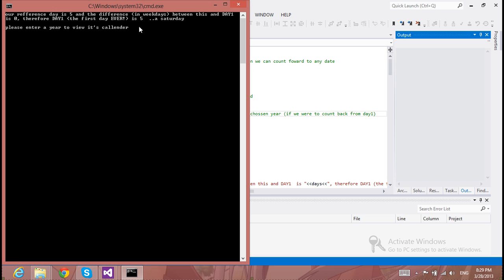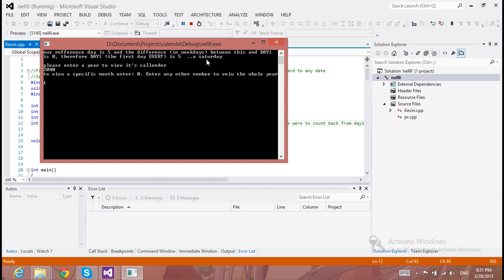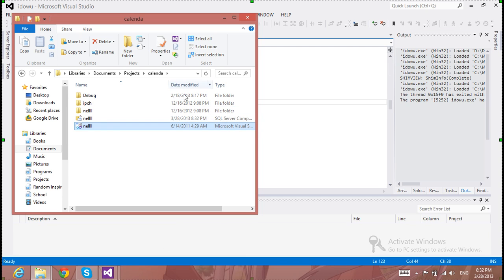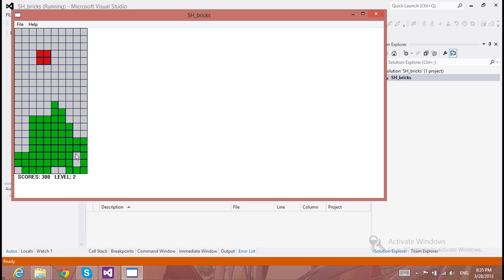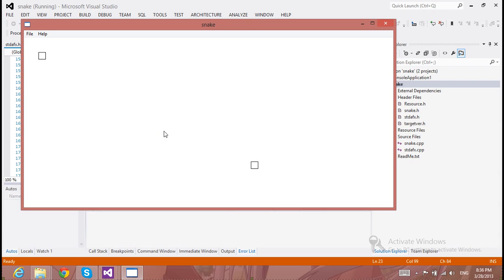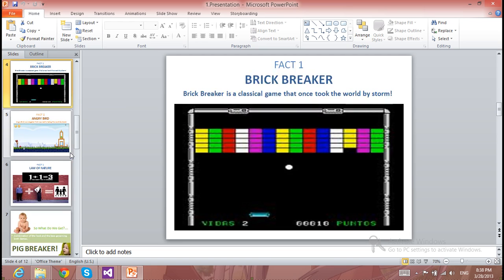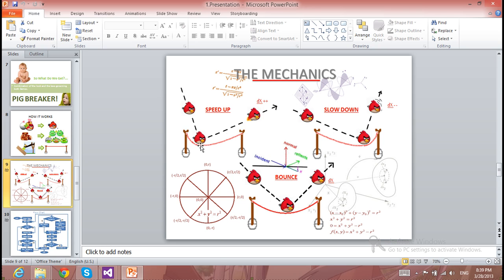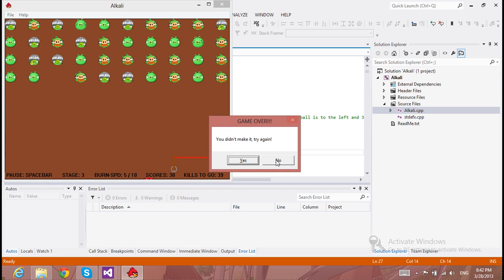C++ simple projects 2010-2013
A little something for my friends, till C++ projects are easier to distribute.